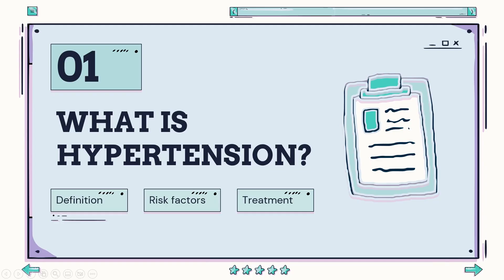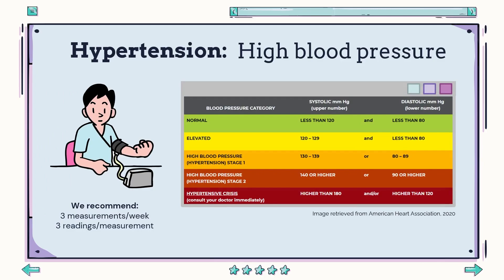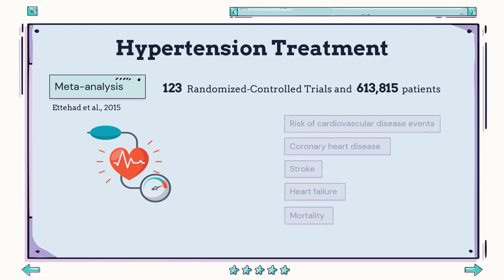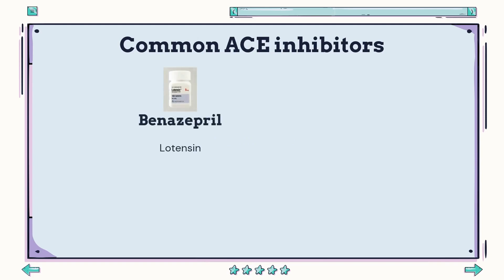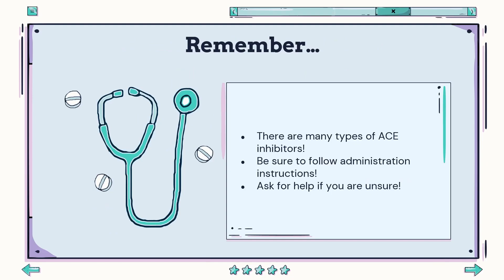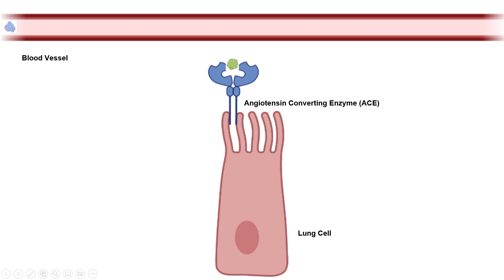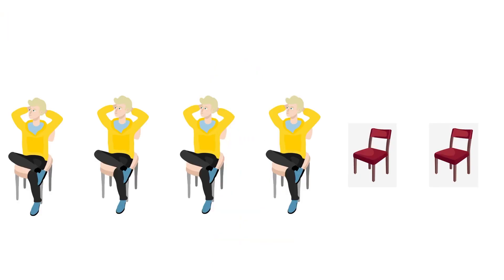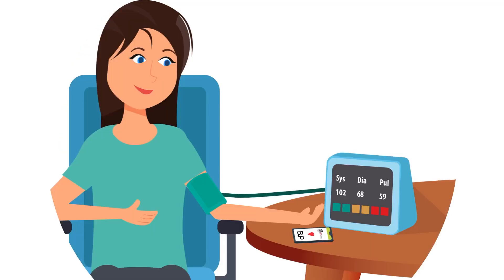What are ACE Inhibitors? | Treating High Blood Pressure | Dr. Curnew MD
In this video, our medications team teaches us about ACE inhibitors, a common type of medication used to treat high blood pressure! Here, we discuss what high blood pressure is, why it's important to treat, and how ACE inhibitors work to lower blood pressure. Don’t miss out on this great opportunity to learn more and get more involved with your health!

If you have any questions, please do not hesitate to ask Dr. Curnew at your next appointment.

If you are interested in signing up for one of our many Zoom support groups in 2022, please fill out the following form

🇺🇦 Consider donating to the RedCross to support the people of Ukraine

Time Stamps:
00:00 Introduction
00:20 What is hypertension?
01:24 Why should we treat hypertension?
02:16 ACE inhibitors
04:19 How do ACE inhibitors work?
06:34 Wrap Up